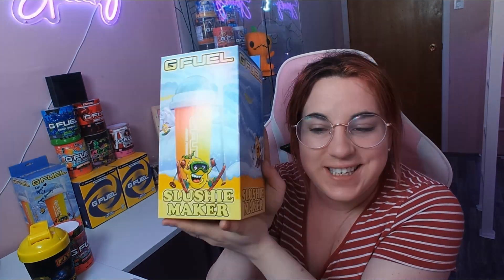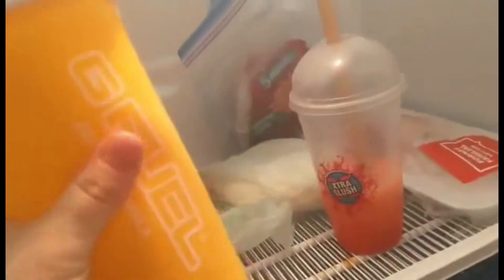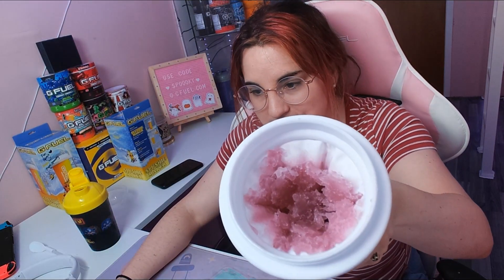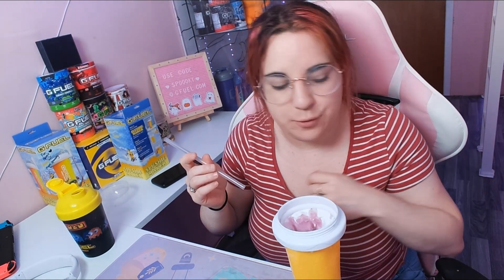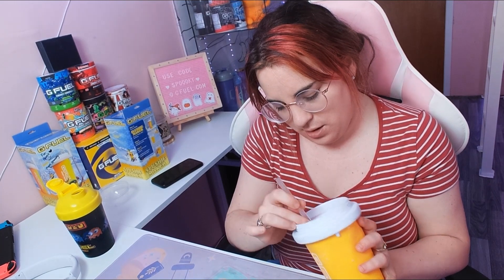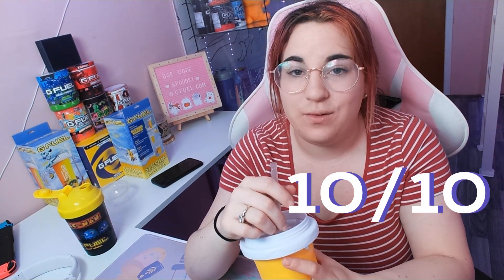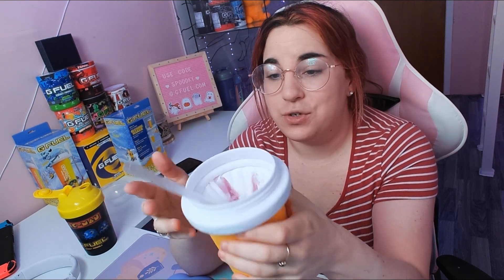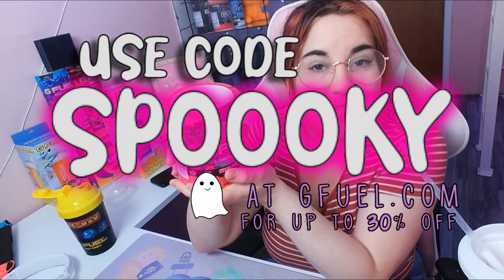What flavor am I gonna try in the new GFUEL slushie maker????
Hope you are having the Spoookiest day or night wherever you're from in the best way possible!